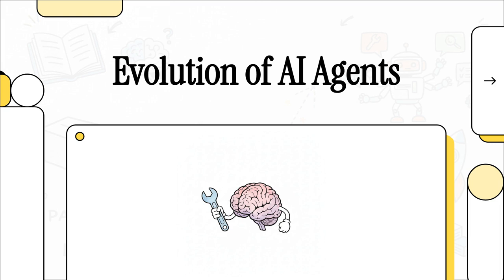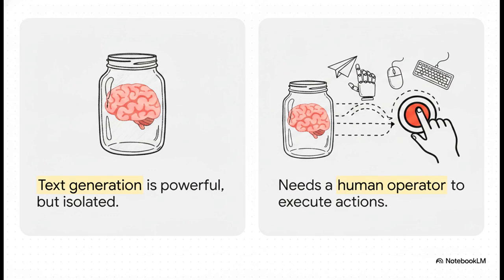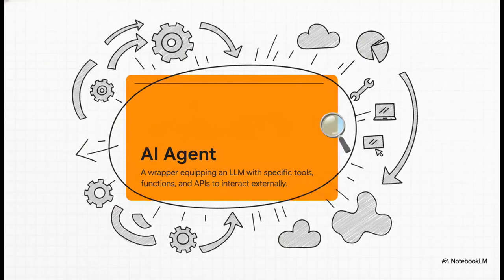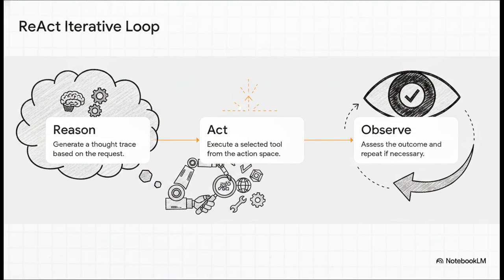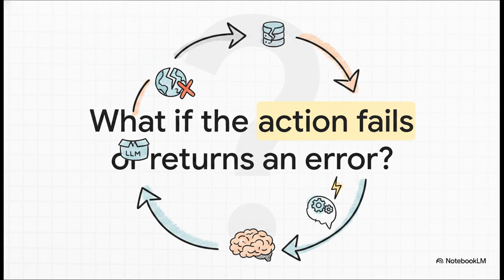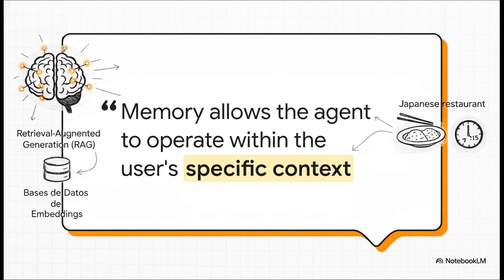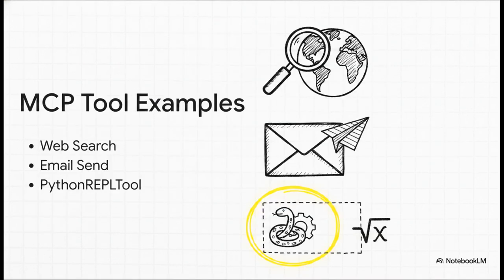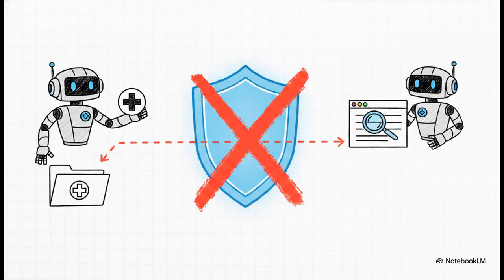02 Evolution of AI Agents